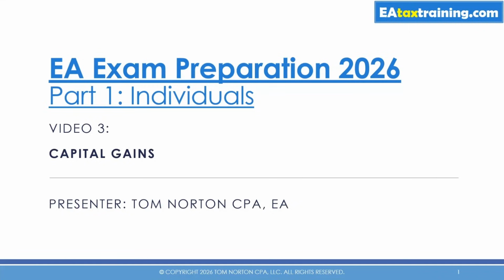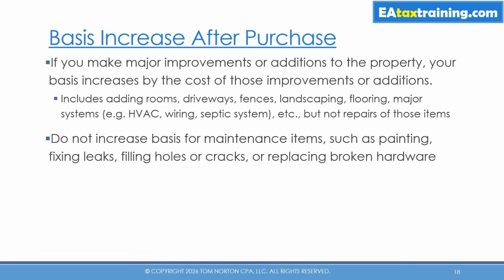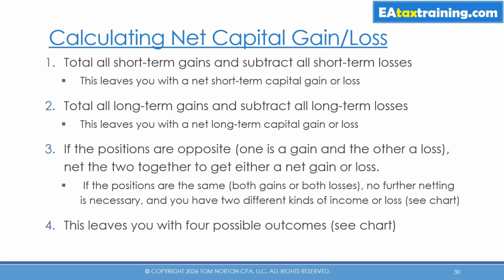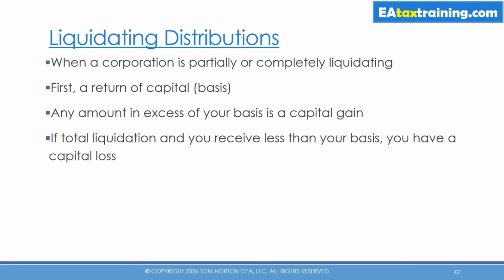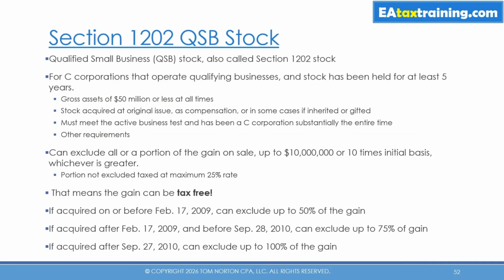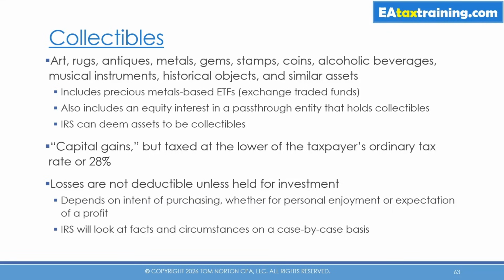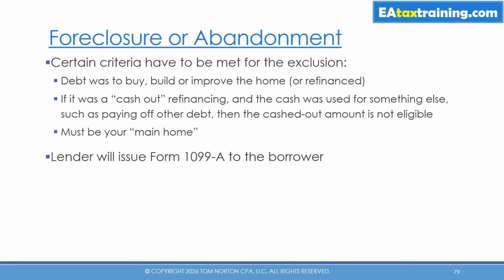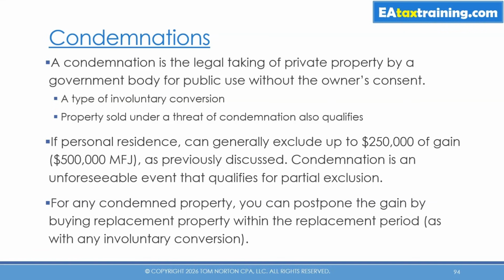Enrolled Agent Exam Prep Course, Part 1, Video 3/7, 2026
EA Exam Prep Course, Part 1, Individuals, for 2026. Presented by Tom Norton CPA, EA. This is the third video of 7 in the EA Tax Training Enrolled Agent Exam Preparation Course, for Part 1 for 2026. It covers Capital Gains, including types of property, basis of assets, capital gains and losses, and nontaxable and other sales. This video is for EA exams given through February 28, 2027.

*Want a textbook?* The videos and free slides are enough to pass the exam, especially when paired with the practice questions and mock exams. Still, some students like to have a textbook to study as well.